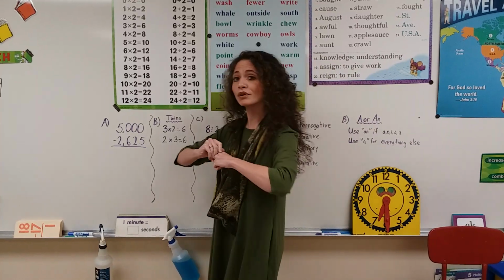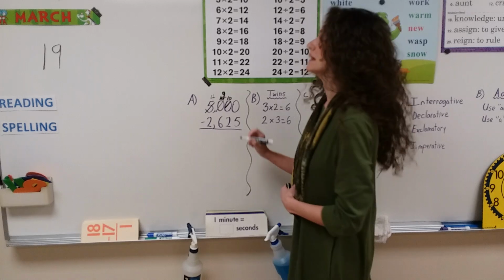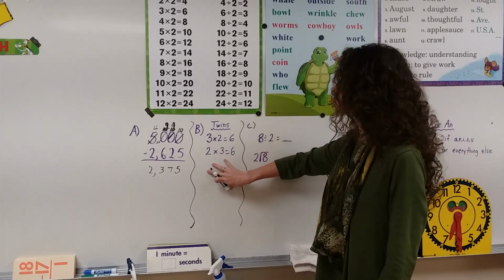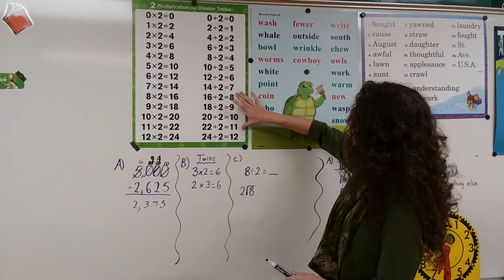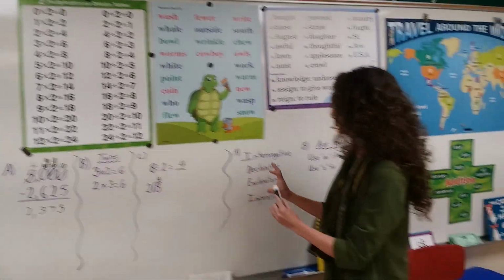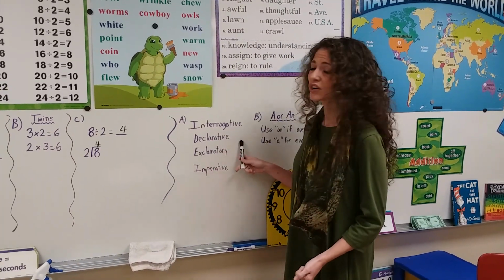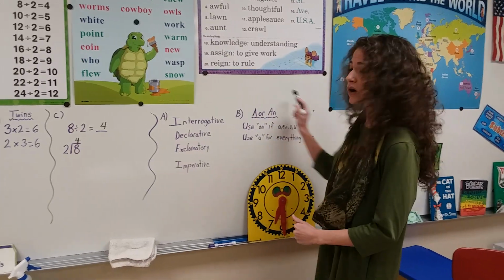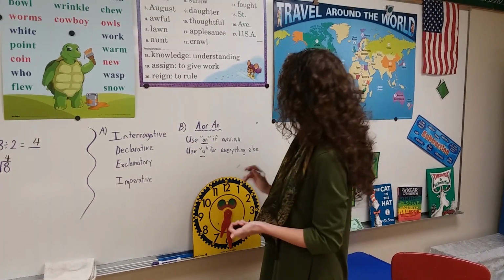March 19th, 2020 Assignments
Tips for Today's Work